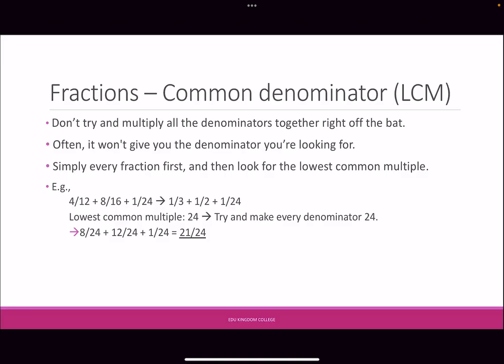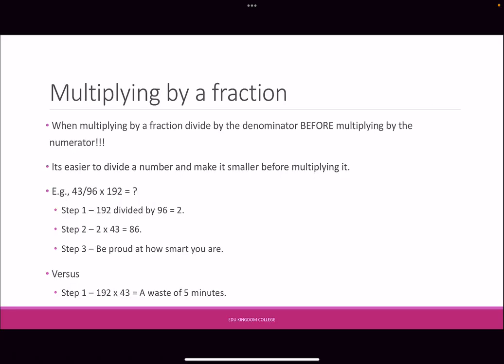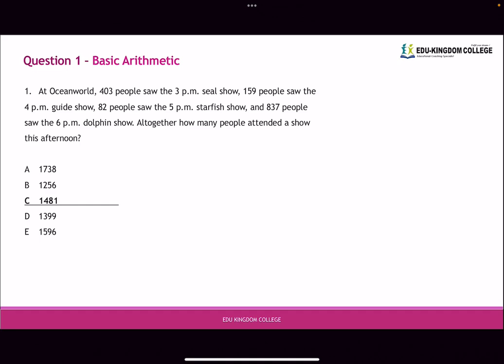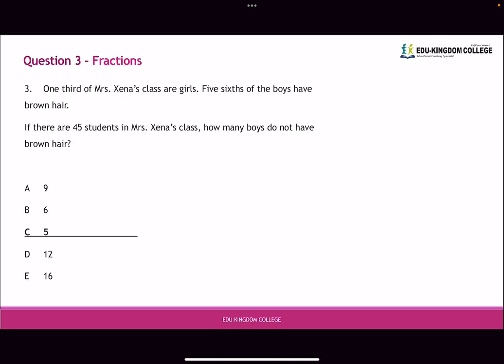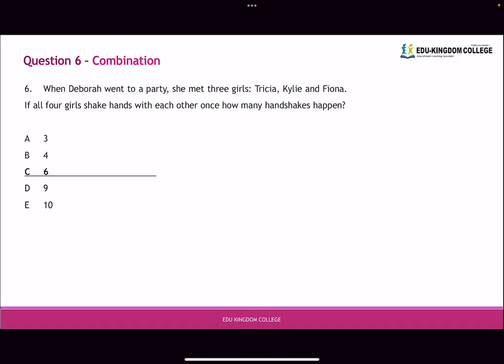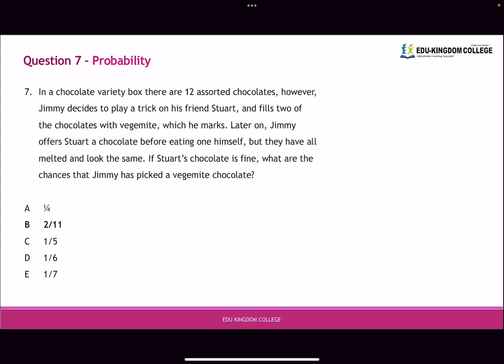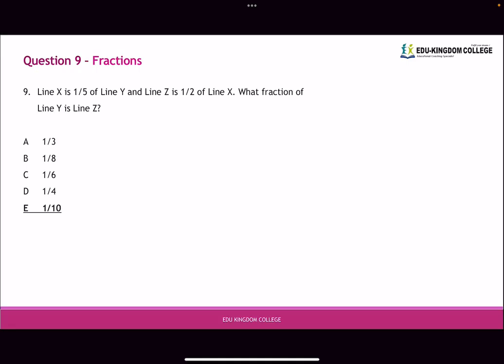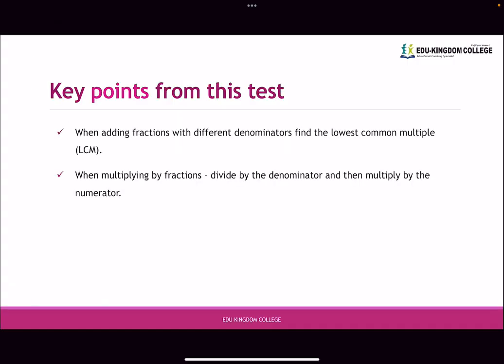Edu Kingdom College Selective Mathematical Reasoning 12 Video